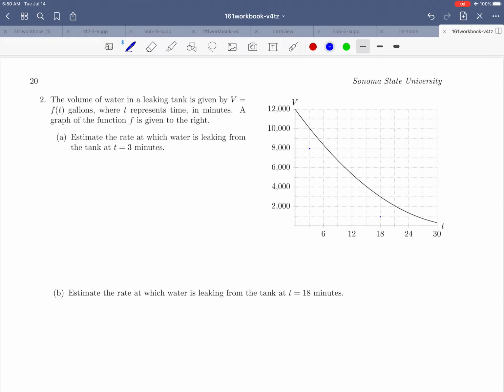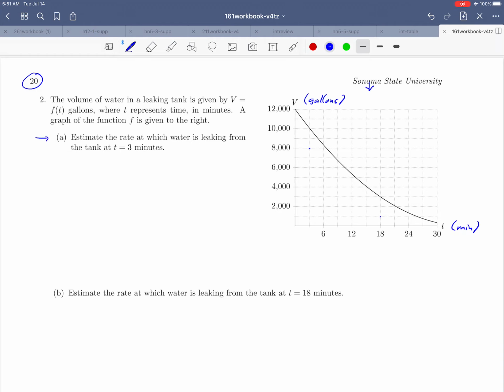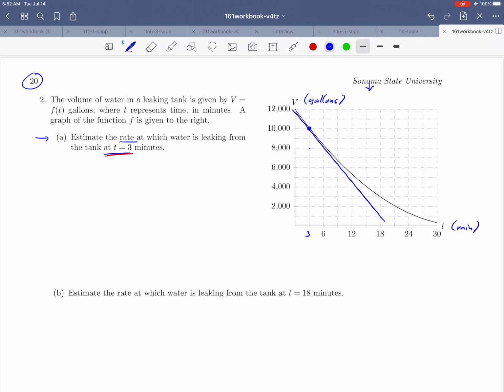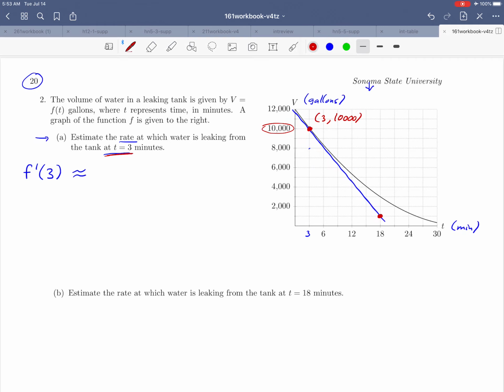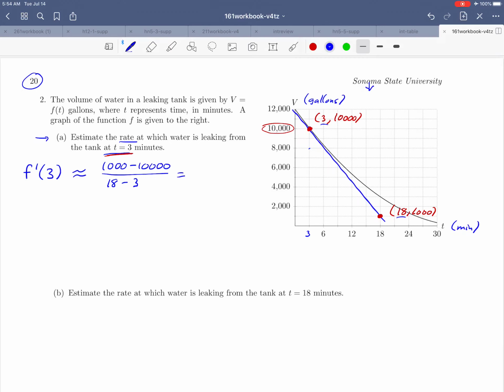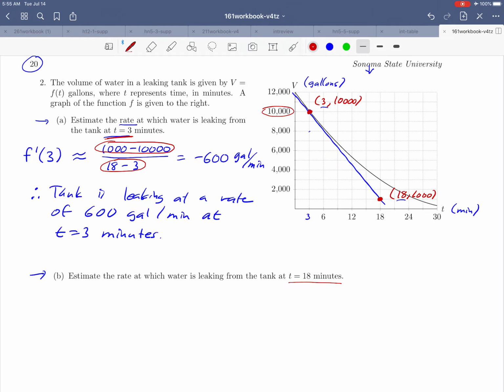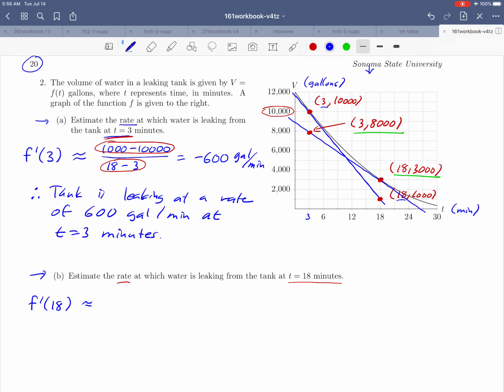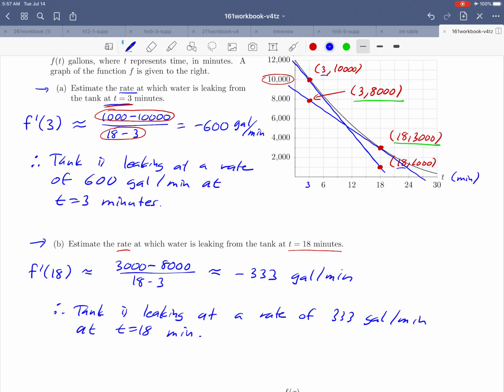Math 161 Section 1.3 Exercise 2